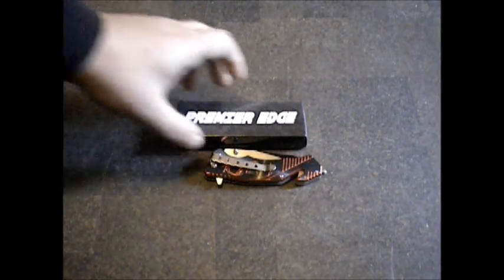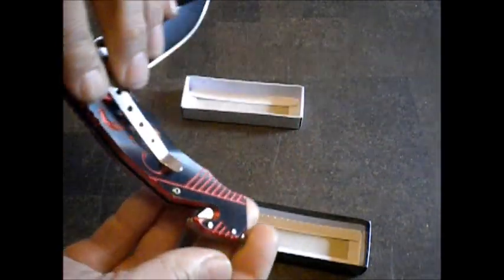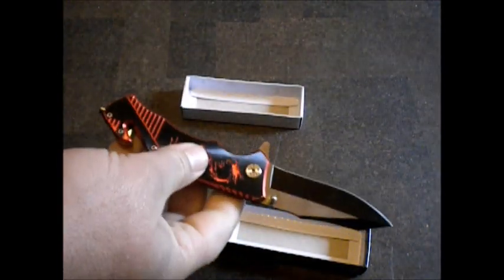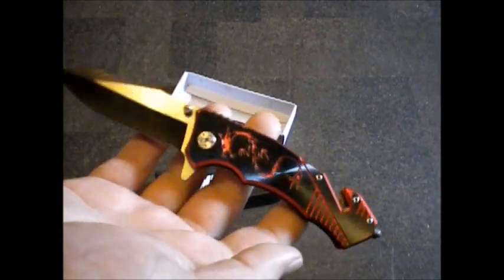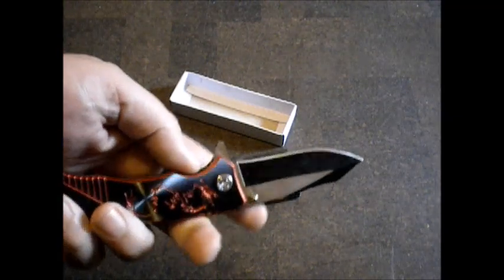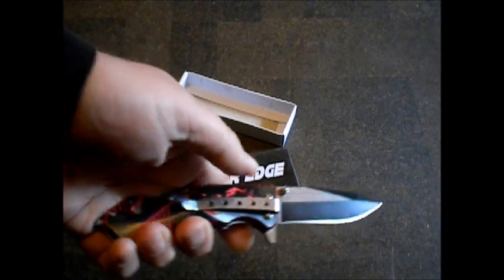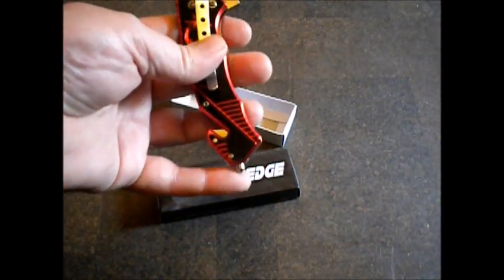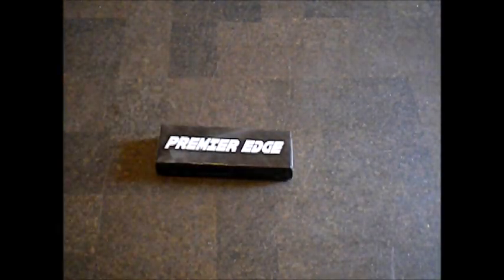Premier Edge Dragon Theme Knife Review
This is my Discord link.  Please join up so my family will think that I have friends.

I have a Wanelo page for merch from all my stores.